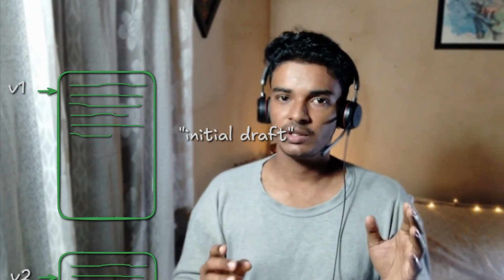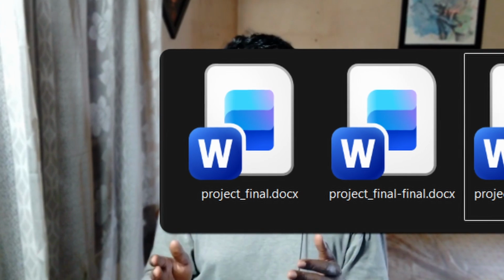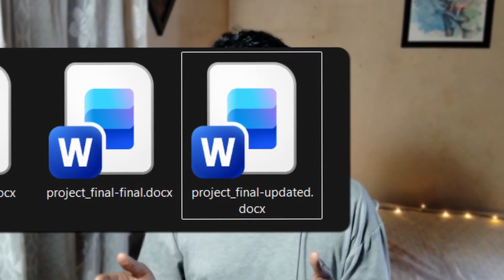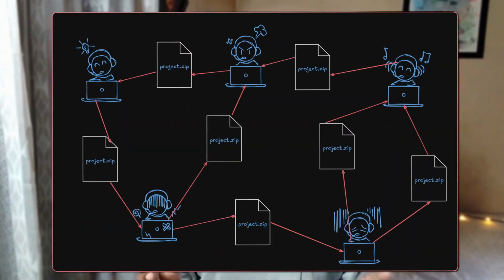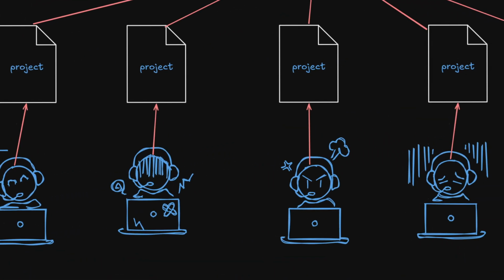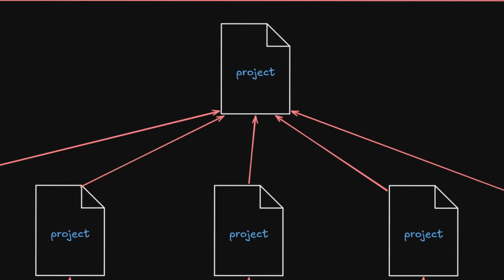What is Git? Explained in 2 min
The video explains following questions :
   1. What is Git.
   2. Why should you use Git.
Comment the topics you are interested in, we will make videos about it.